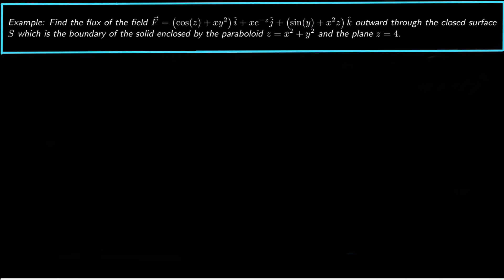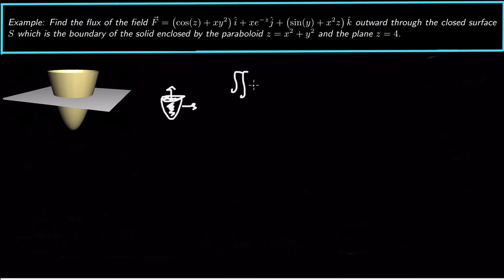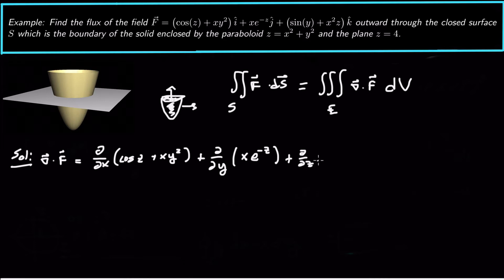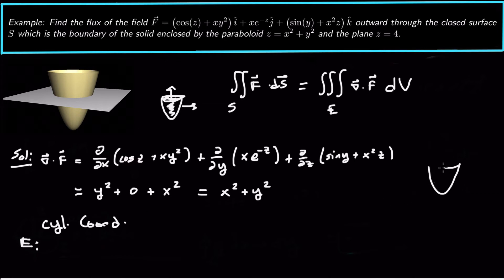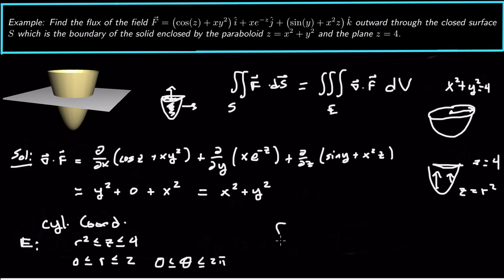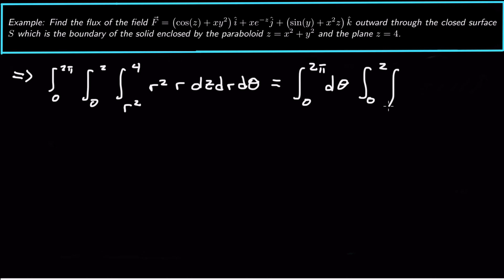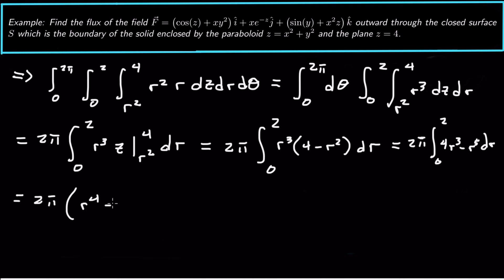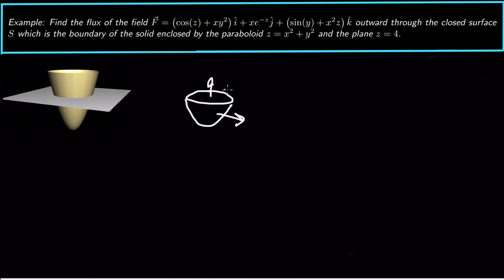Divergence Theorem:: Find the flux of F = ( cos(z) + xy^2, xexp(-z), sin(y)+x^2z )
Find the flux of F = ( cos(z) + xy^2,  xexp(-z),  sin(y)+x^2z ) outward through the surface which encloses the region bounded by the paraboloid z=x^2+y^2 and the plane z=4.

Here we take the divergence of the field F then integrate that over the solid region enclosed by the surface.

We use cylindrical coordinates here because of the circular symmetry around the z axis.

We continuously use the fact that z=x^2+y^2 = r^2 in cylindrical coordinates.

-dr. dub